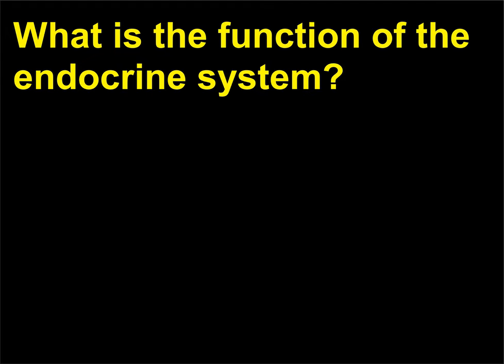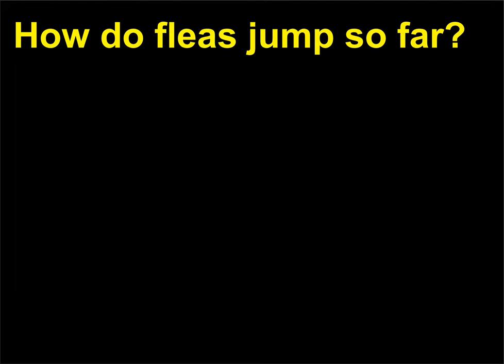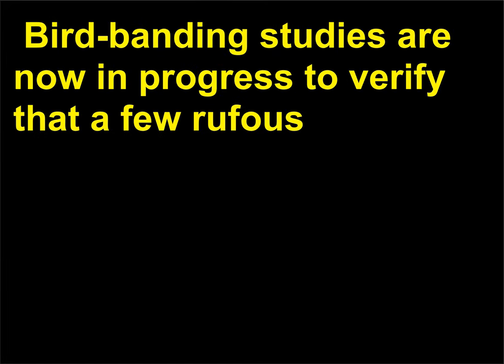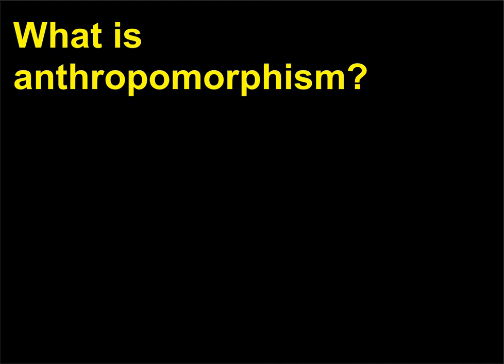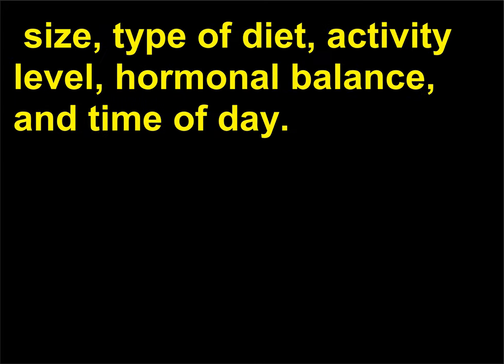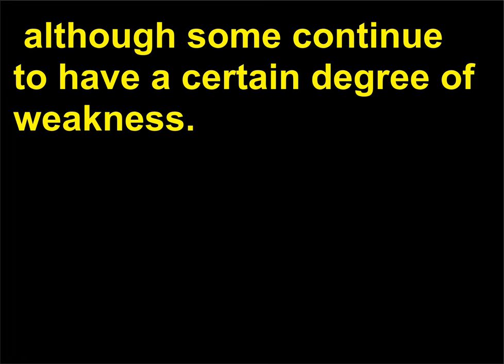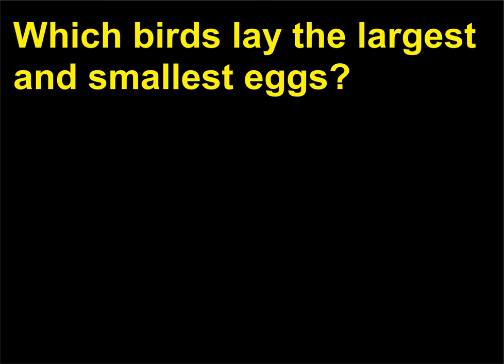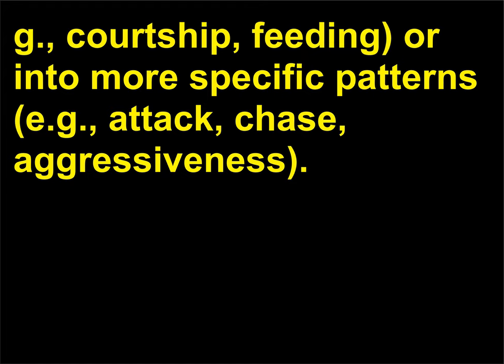Intrebari Biologie 58